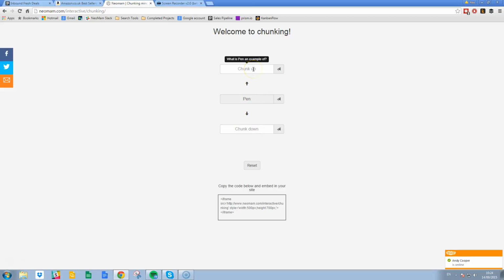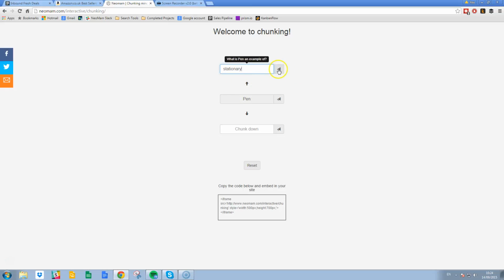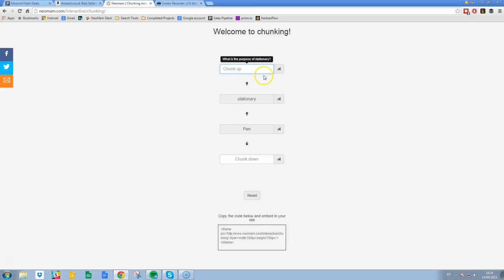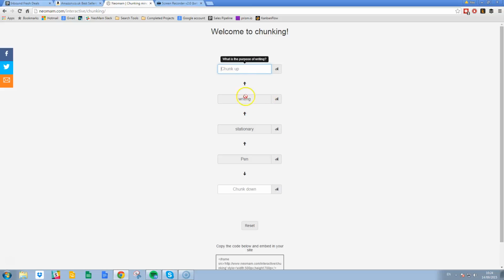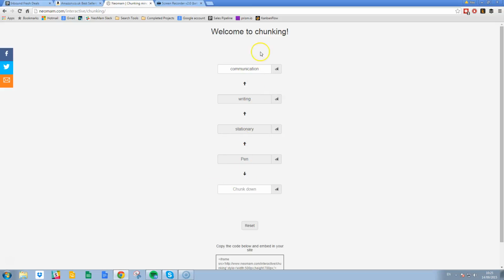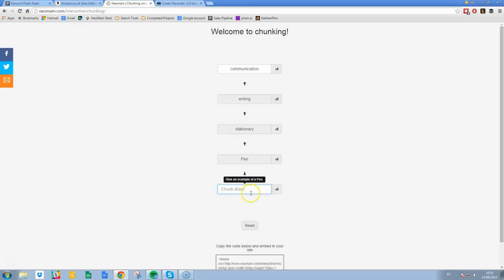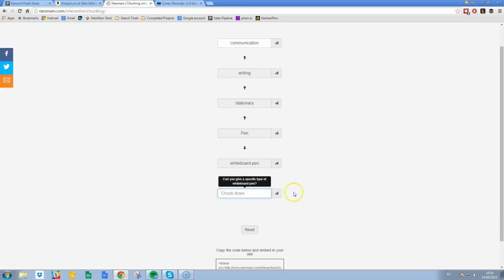How to use chunking tool for content ideas.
This video shows you how to use the chunking tool to chunk up and chunk down.